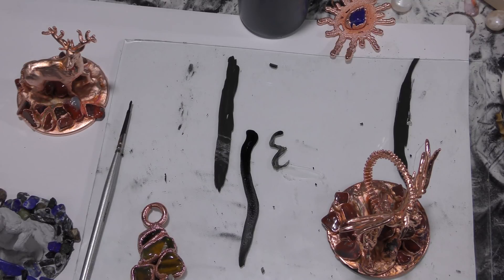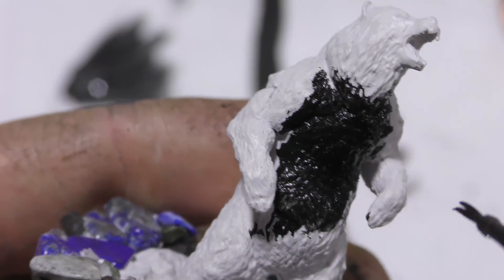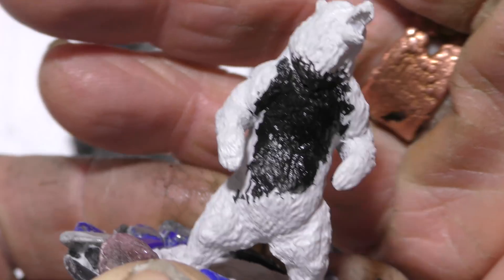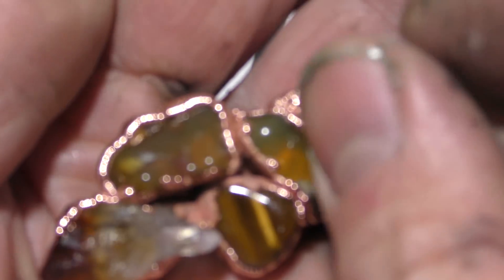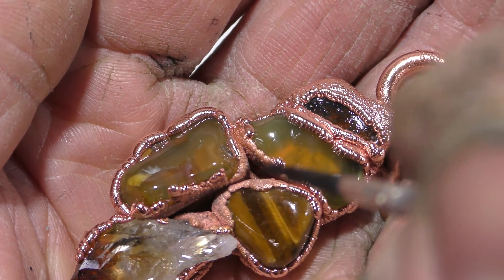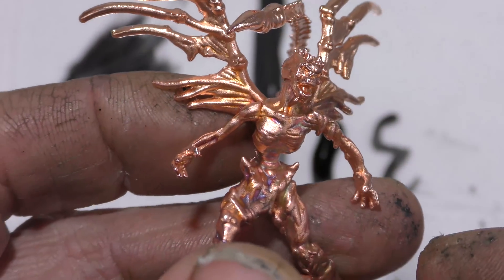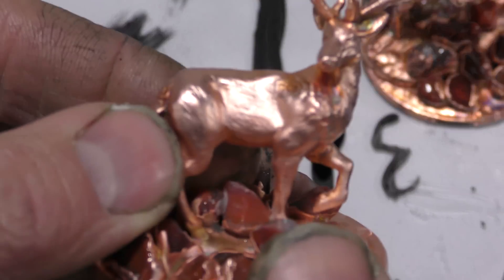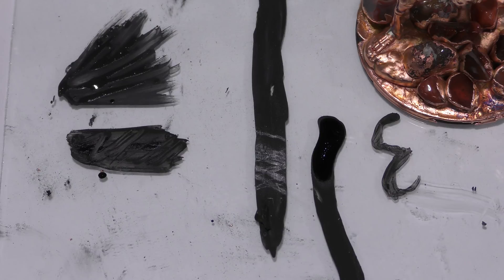How to make Ink based conductive fluid along with the difference between conductive fluids